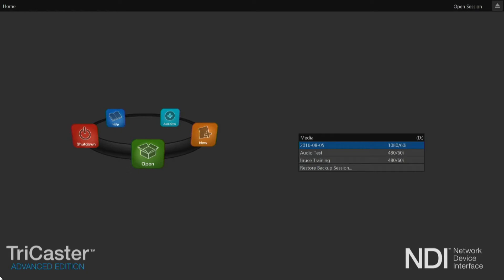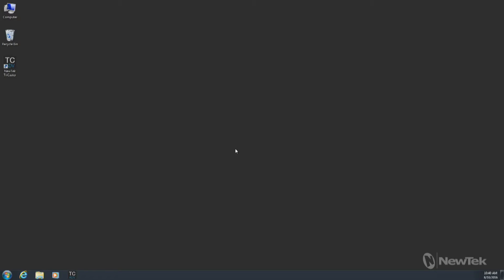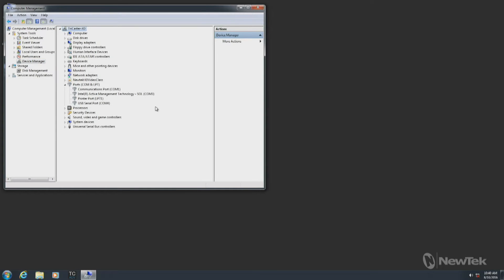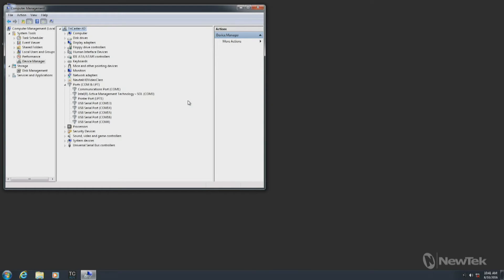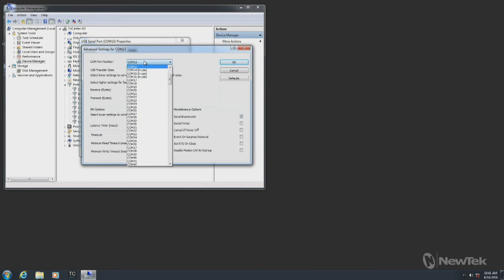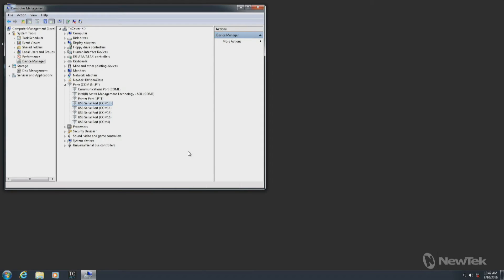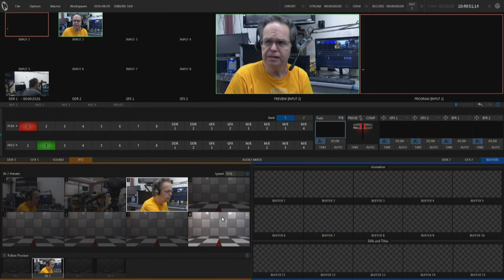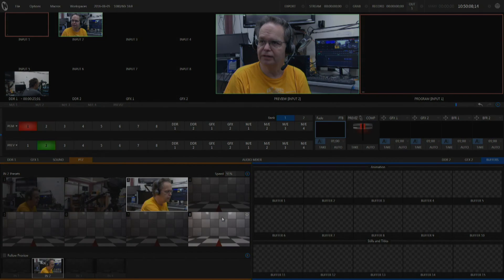Tricaster RS232 PTZ Setup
How to setup RS232 Control Cameras in Tricaster Advanced Edition V2